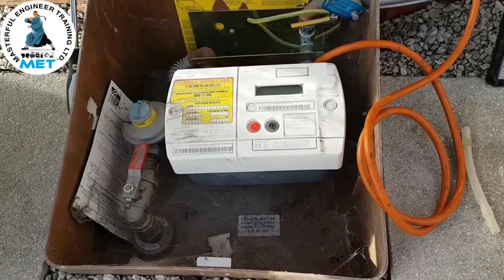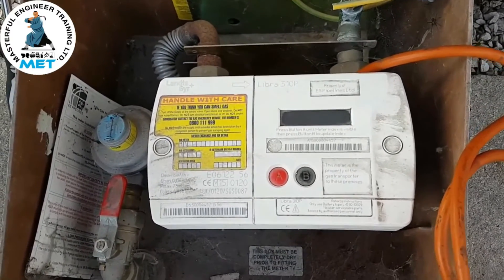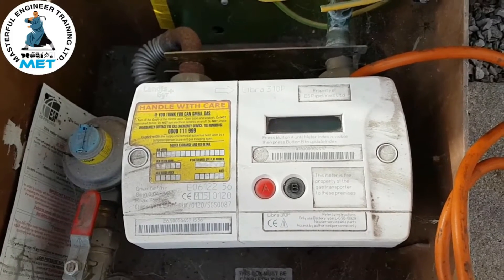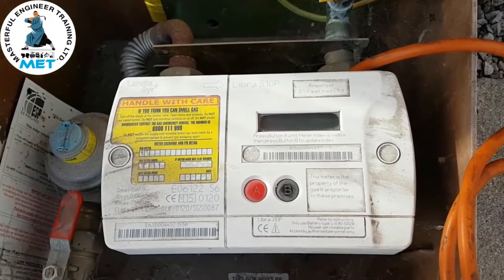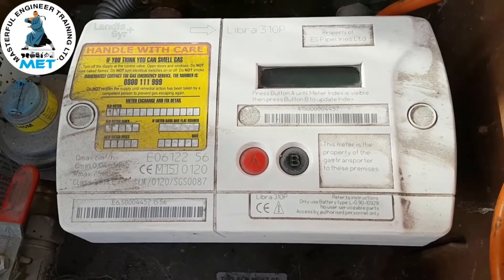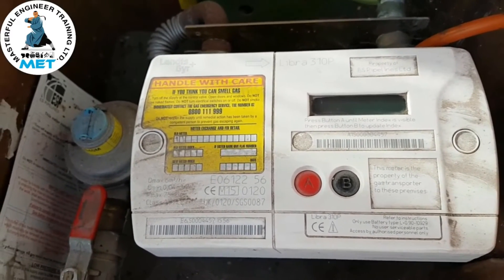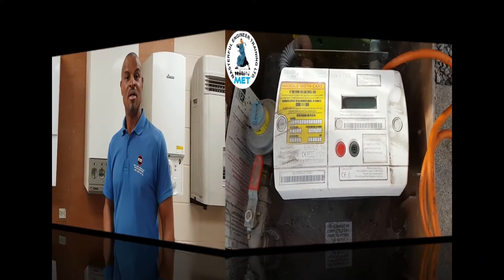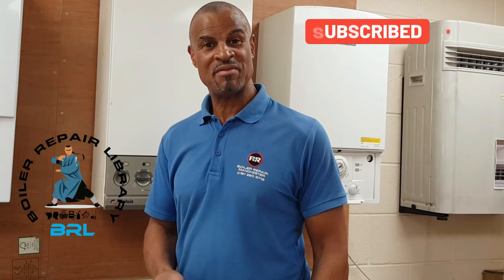E6 Gas Meter Reset Process